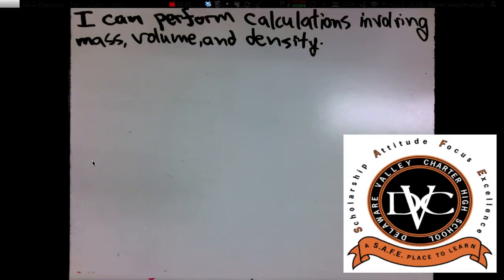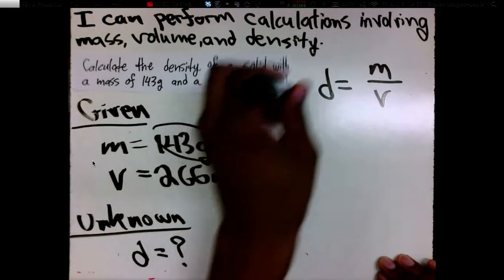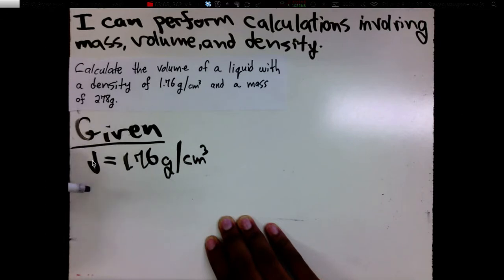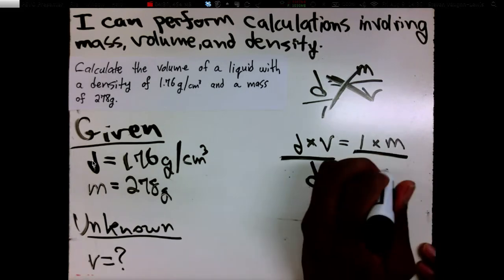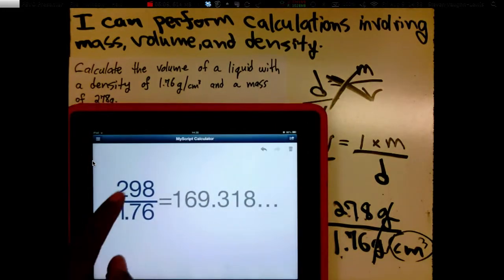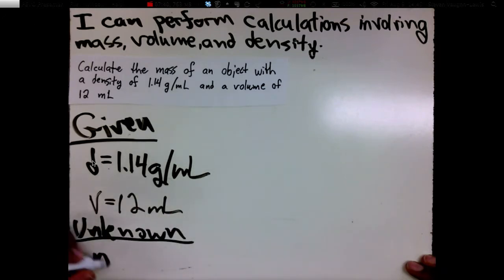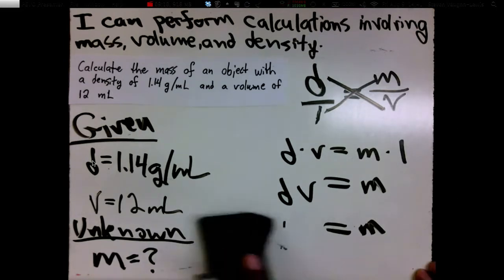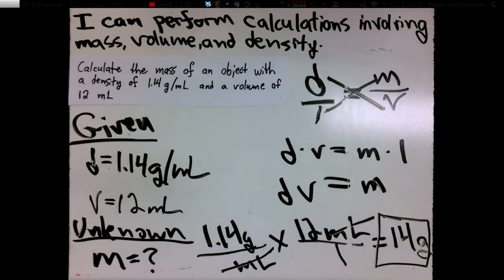Skill13c: Density (Lesson III)